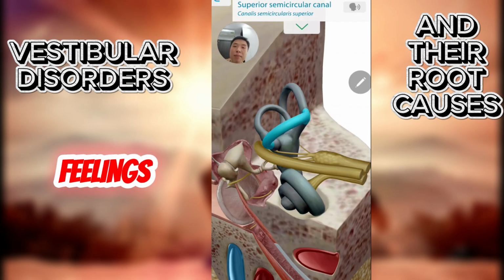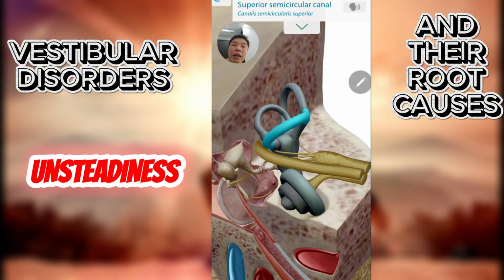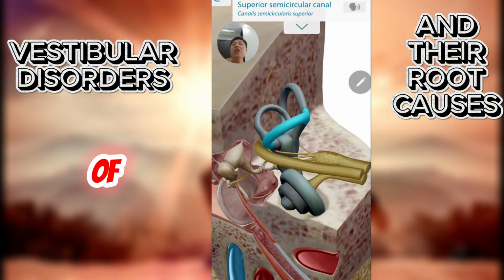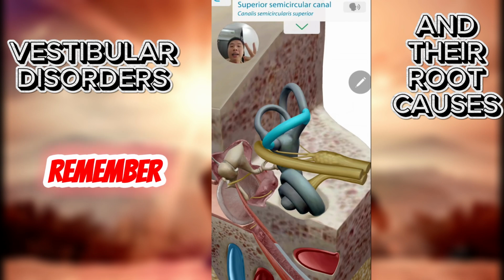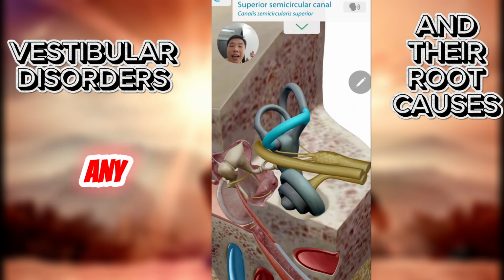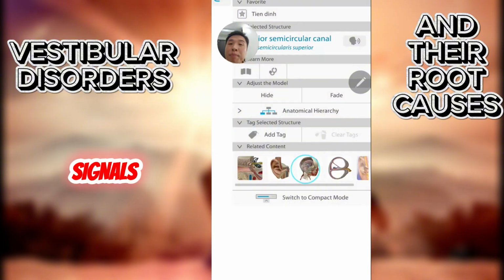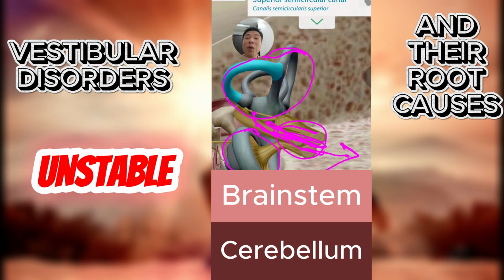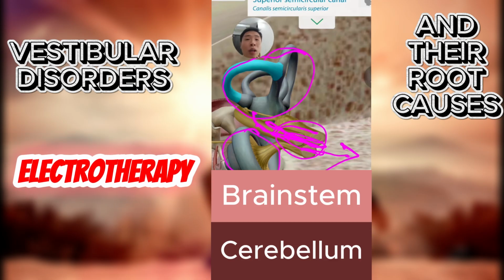Your Dizziness Never Goes Away – The Root Cause Actually Lies In Your Cervical Spine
Are you struggling with chronic dizziness, lightheadedness, or a spinning sensation that never seems to go away? Most people think vestibular disease is just about the inner ear, but the real culprit might be hiding in your neck.

In this video, we dive deep into the anatomy of the vestibular system and explain why your cervical spine (neck) is the "controller" of your balance. If you’ve lost your natural neck curve due to poor posture or phone usage, it could be restricting blood flow and nerve signals to your brain, causing constant vertigo.

What you’ll learn:

The difference between acute and chronic vestibular issues.

Why your neck is responsible for your balance "sensors."

How "Tech Neck" and poor posture lead to reduced blood flow.

Simple, non-medication steps to restore your cervical curve and find relief.

Stop treating just the symptoms and start addressing the root cause!